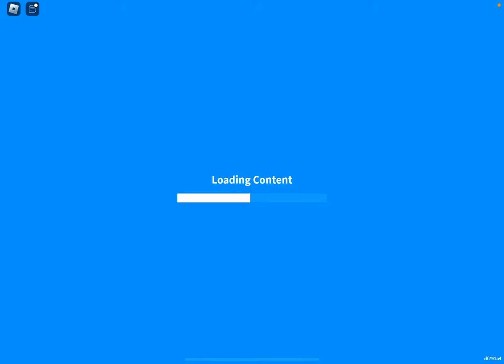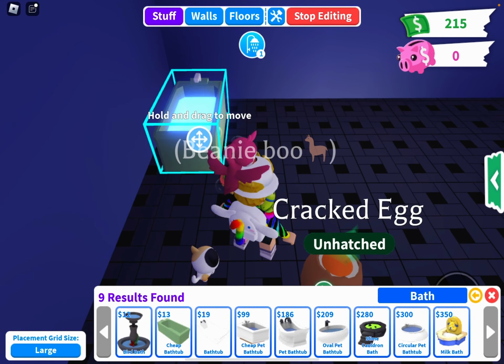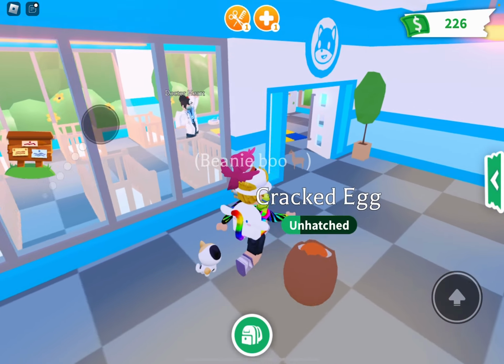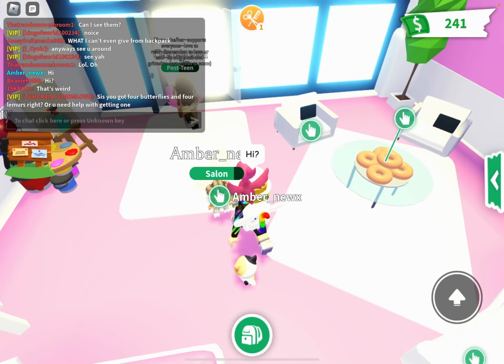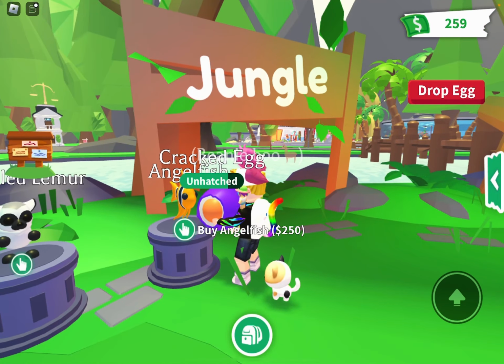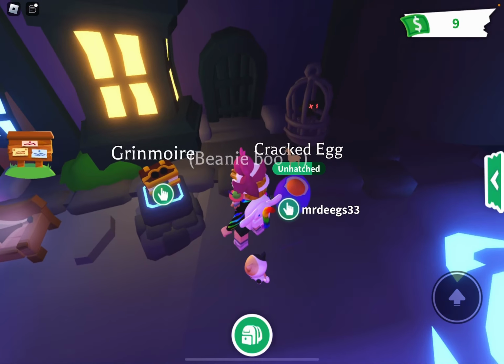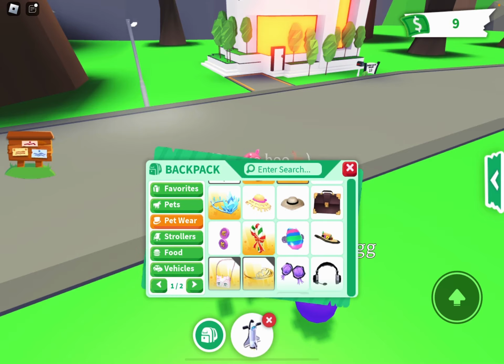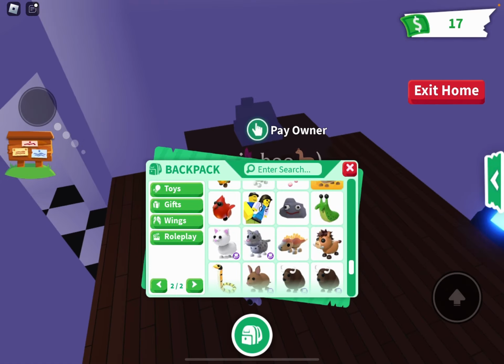New updates in adopt me